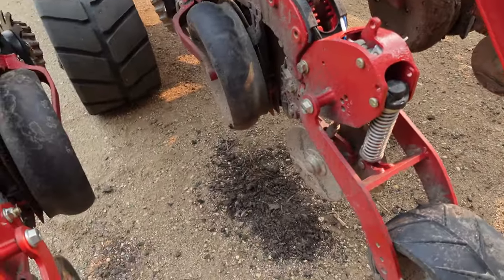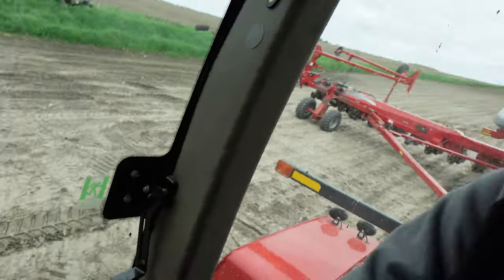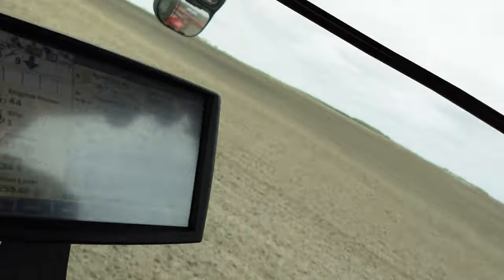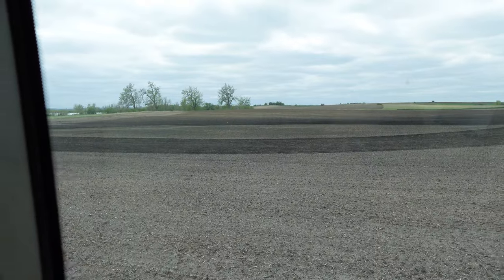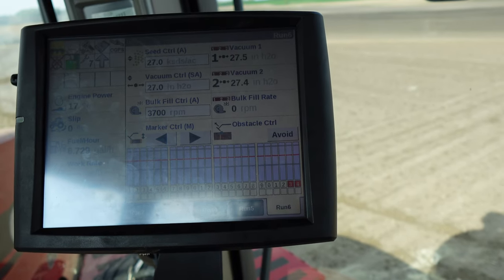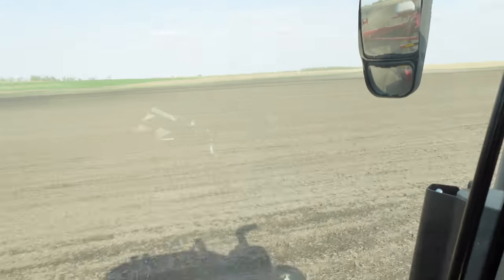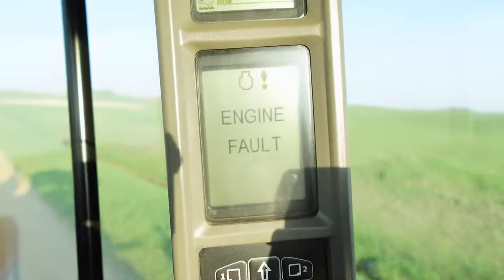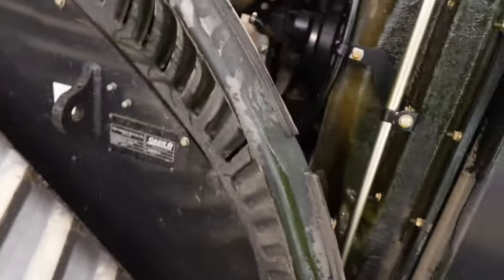Finished Planting Corn but at the Expense of a Head Gasket on the 620?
Follow Nick Mitchell, 22 year old 5th generation corn and soybean farmer in southwest Minnesota, as he takes over the family farm. On this episode Nick works to finish the last 120 acres of corn and ends up with a new mechanical issue on the Case 620 Quadtrac on his way home from the field. Time to start planting soybeans next!